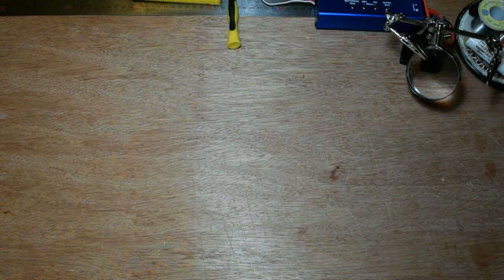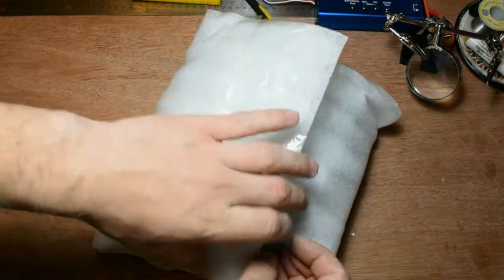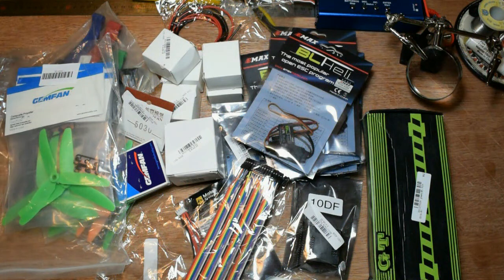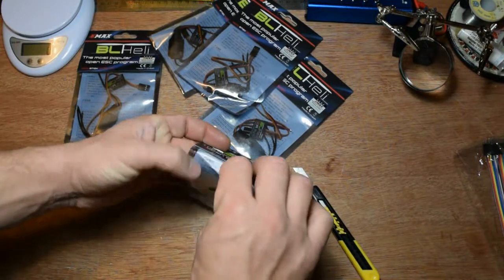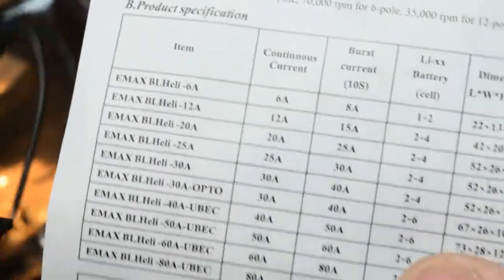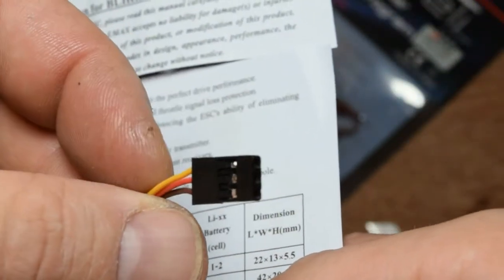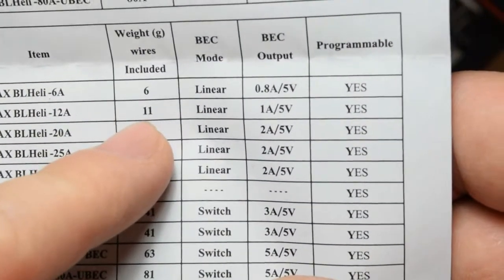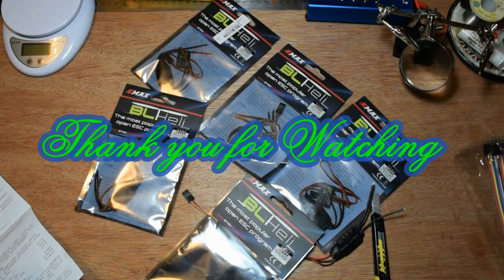EMAX BLHeli Series 12A ESC from BangGood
Best for motors 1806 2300Kv DYS with 3S battery.
I just start so i dont need more then 12A.